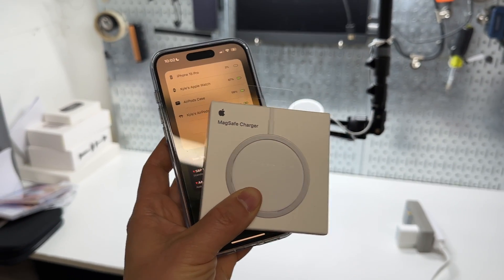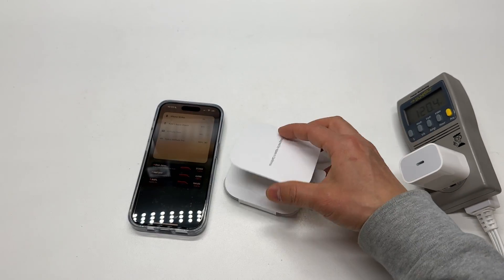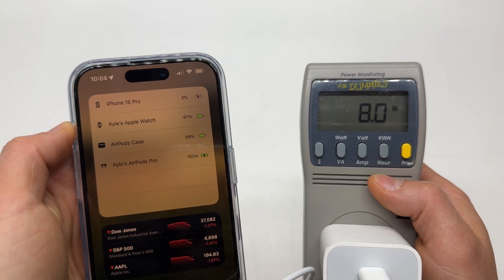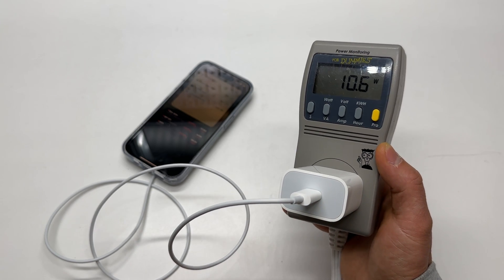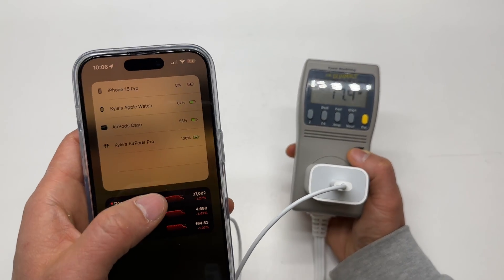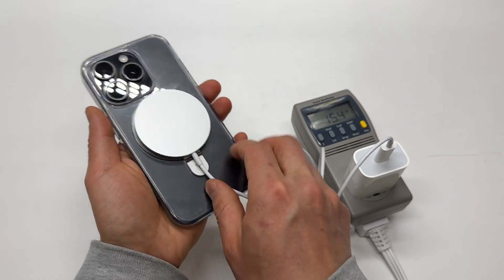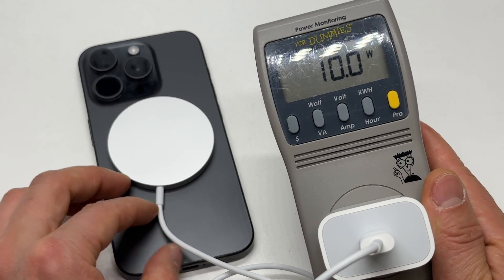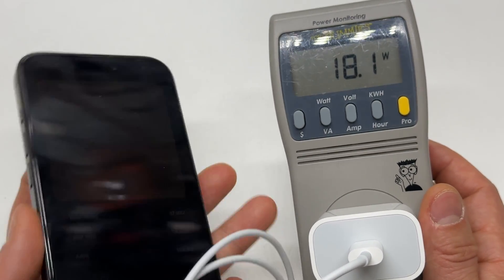How fast is the Apple MagSafe Wireless Charger for iPhone 15?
Apple MagSafe Charger
Apple 20W USB-C Charger
Kill-a-watt power meter